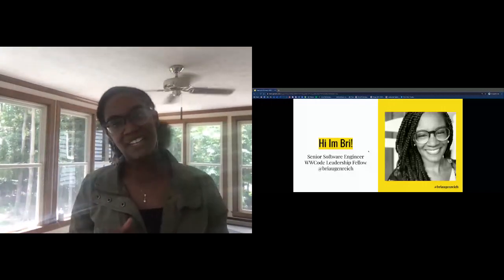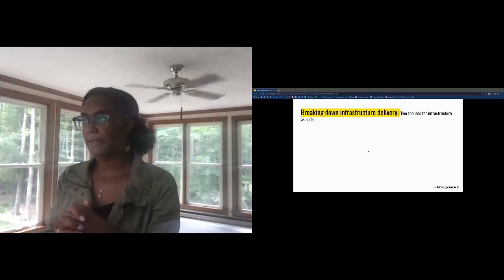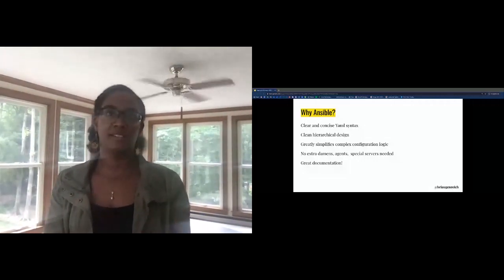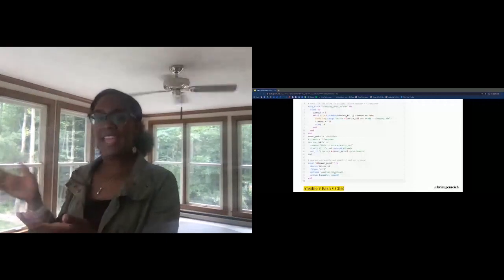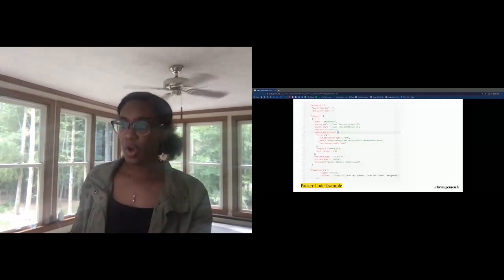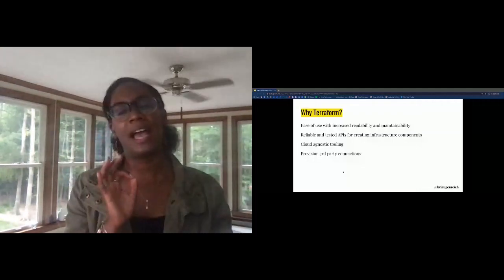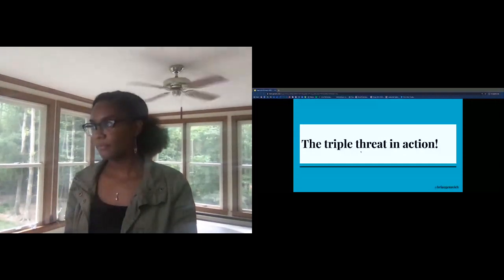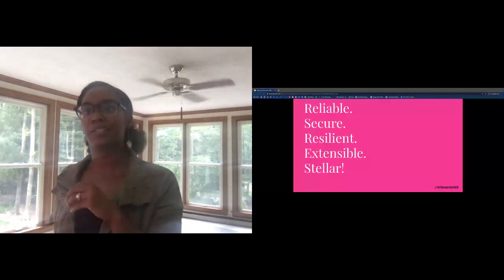How to Provision your Application Environment with Packer, Ansible, and Terraform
Packer, Ansible, and Terraform have emerged as three of the top technologies for provisioning infrastructure in the cloud. In this session we will explore their benefits, when and how to incorporate them, and potential pitfalls to avoid.

Speaker: Briana Augenreich, Senior Software Engineer, Capital One

CONNECT DIGITAL 2020
FRIDAYS IN JUNE | JUNE 5, 12, 19 | ANYWHERE

WWCode is taking its signature inclusive developer conference online so you can safely join from anywhere.

At WWCode CONNECT Digital, you’ll experience all of the great things you’ve come to expect from a WWCode conference, including a digital swag bag, opportunities to connect with your community, and great technical talks from industry leaders, experts, and peers who are changing the world through technology everyday. Explore topics like blockchain, mobile, web development, cloud, datascience, security, and AI/ML through talks, workshops, code labs, and demos. Get actionable advice, share best practices, and meet people who are using their tech superpowers for good.

Experience tech, reimagined at WWCode Connect Digital.